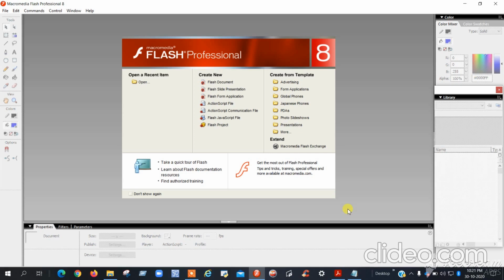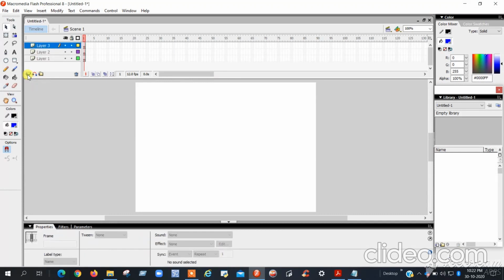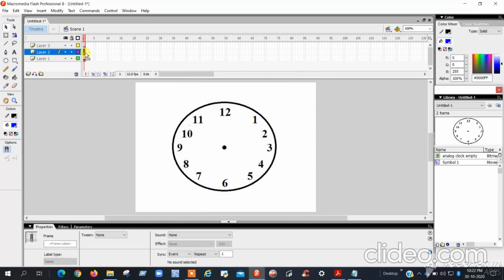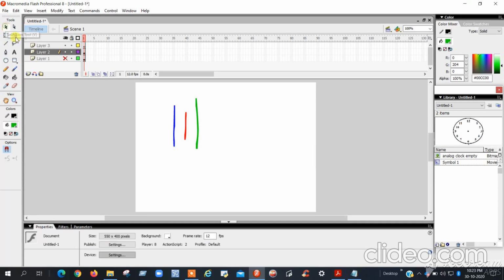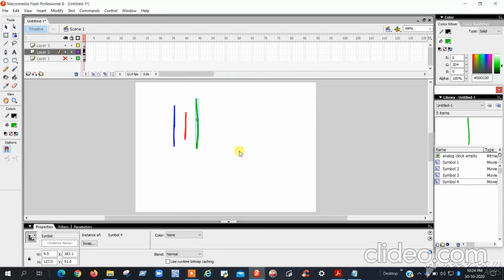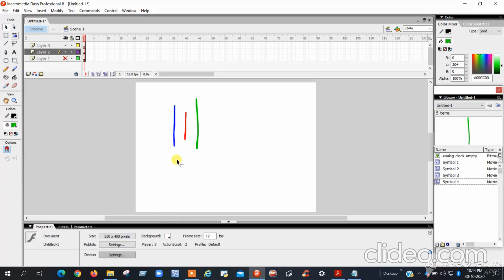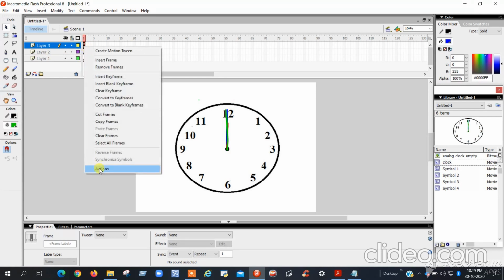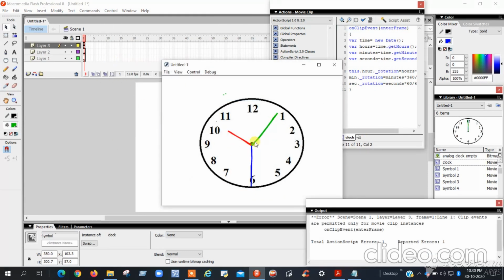Creating Analog clock using Macromedia flash software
onClipEvent(enterFrame)
var time= new Date();
var hours=time.getHours();
var minutes=time.getMinutes();
var seconds=time.getSeconds();

this.hour._rotation=hours*360/12;
this. min._rotation=minutes*360/60;
this. sec._rotation=seconds*60/60;